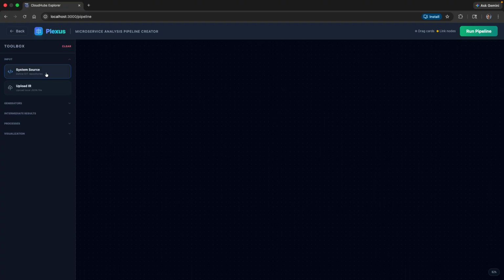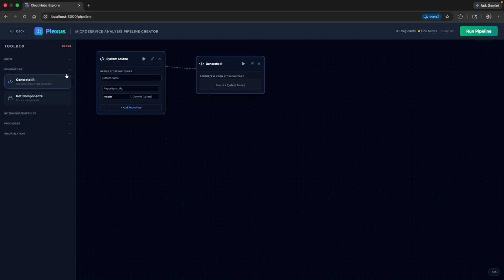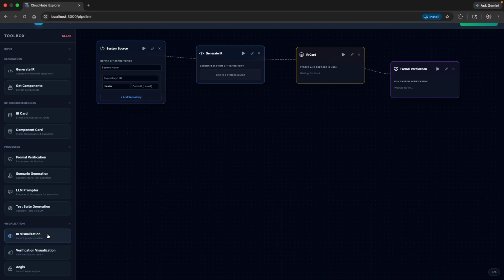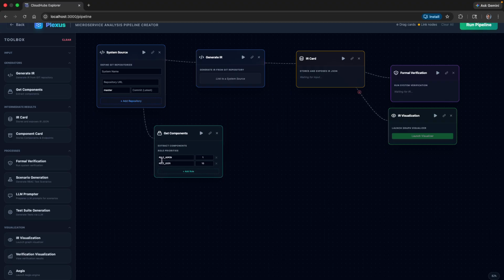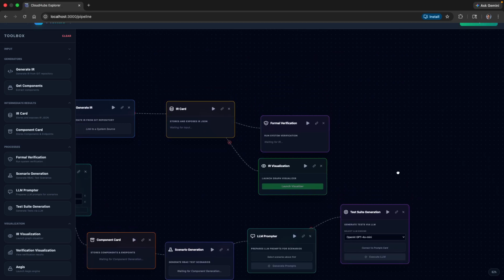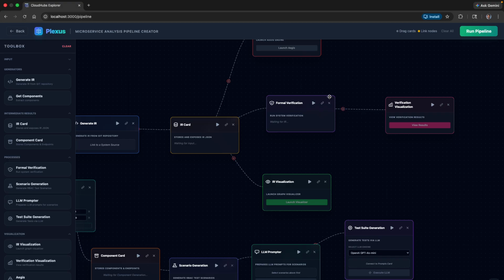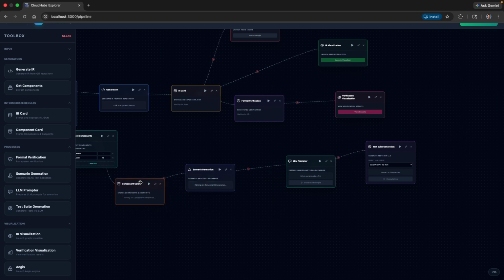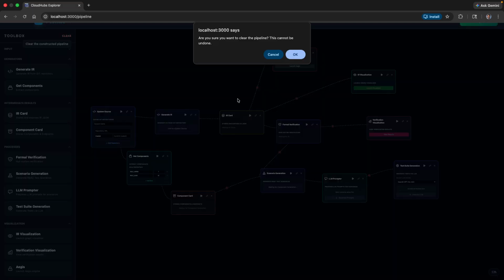Part 2 | How to construct a analysis pipeline?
In this video, I will explain how to link the card up to create parallel analysis pipelines, what are the restrictions in place, and what are possible inter-pipeline linking that could be done.